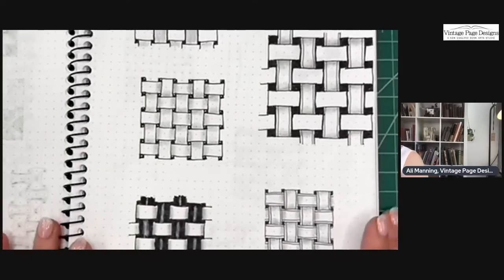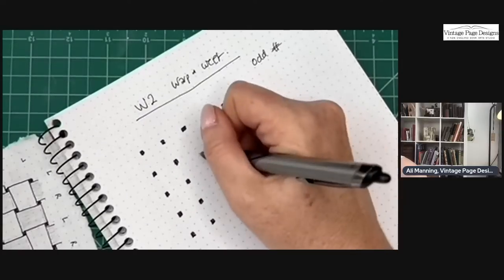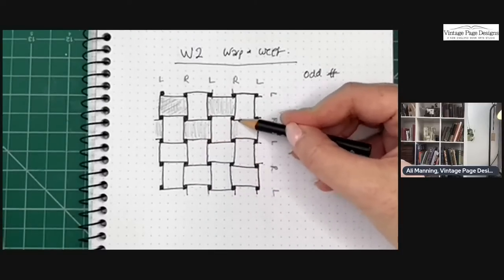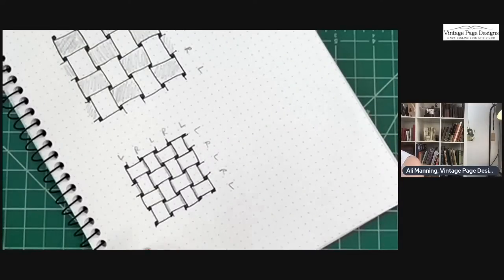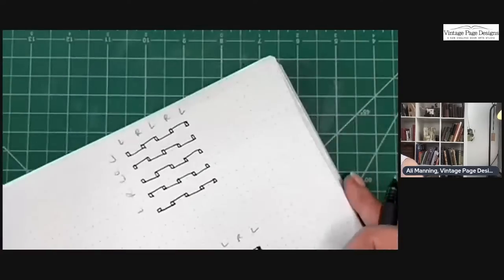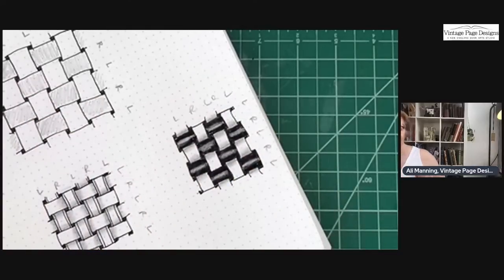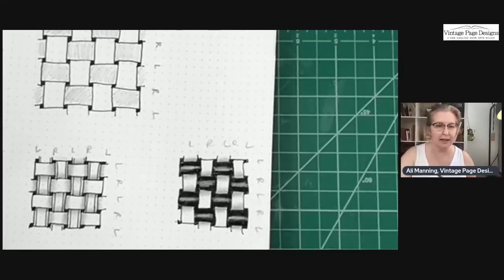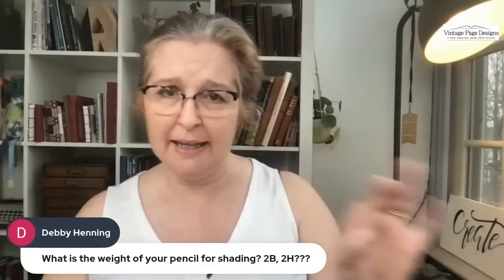Zentangle in Your Journal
In this video I'll teach you how to create the W2 Zentangle pattern.  It's a classic design that looks like weaving. Grab a piece of paper (dot grid paper if possible), a black pen and pencil and follow along.

If you haven't signed up for the FREE Bookbinding Boot Camp yet, here's the

ABOUT VINTAGE PAGE DESIGNS
Vintage Page Designs is an online book arts community based in Groton, Massachusetts. We provide bookbinding tutorials and resources for beginner and advanced bookmakers alike, and we encourage artists and crafters to express their ideas and creativity through handmade books. It’s our belief that anyone can create a handmade book—it doesn’t require expensive tools or equipment.

We open membership to the Handmade Book Club a few times a year, so keep an eye out for those announcements!